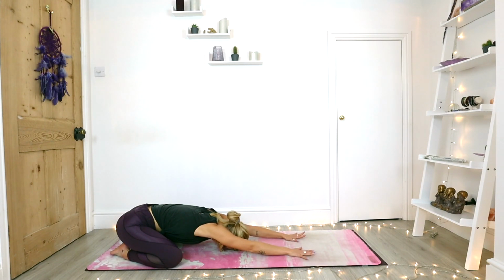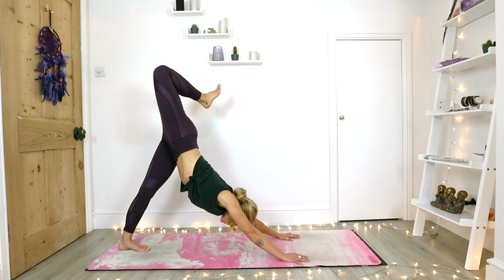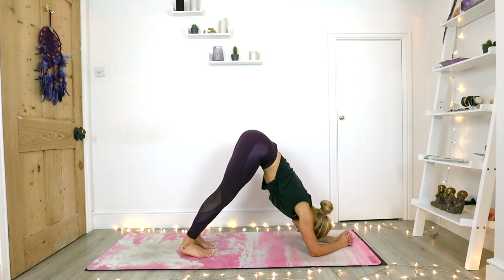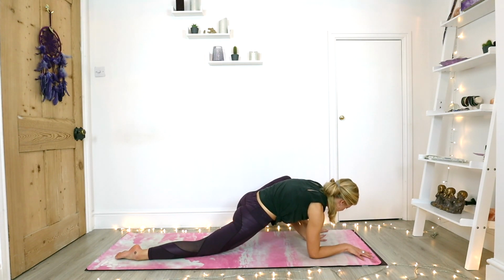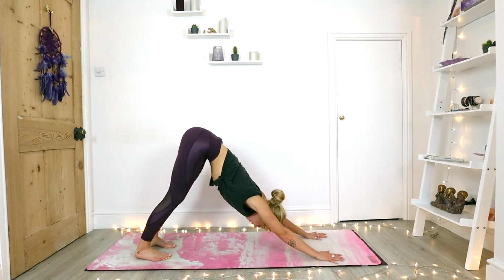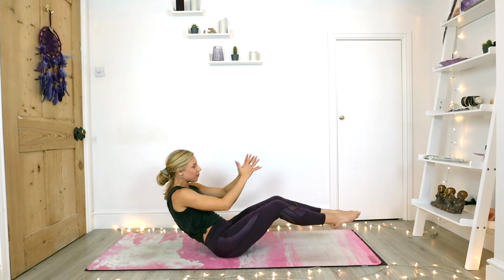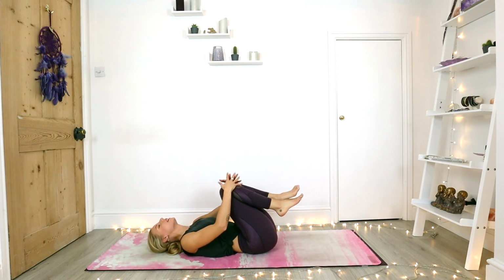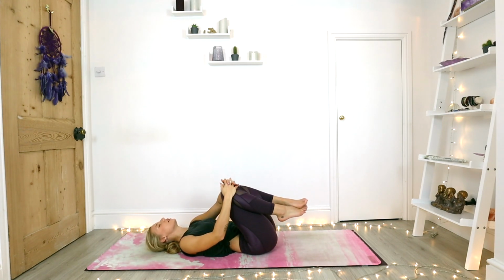Yoga Flow For Strength - CORE & ABS 🔥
Join me for a yoga for core strength class, a fun vinyasa flow sequence that will have your abs feeling the burn! As well as a stronger core this class will leaving you feeling stretched from head to toe. This is a challenging class but still suitable for all levels, just listen to your body, use props/modify if needed and always practice with loving kindness.

Namaste,

Zoe XX